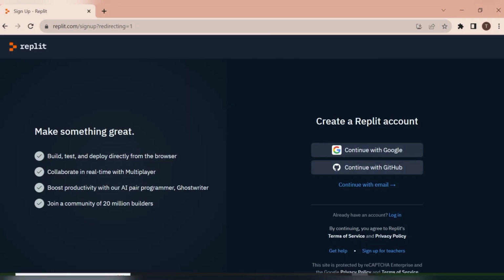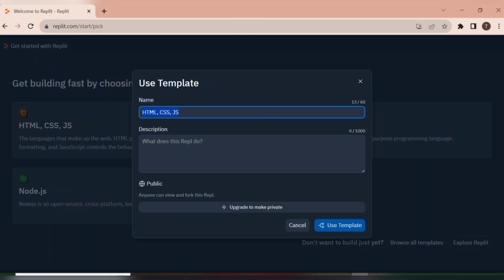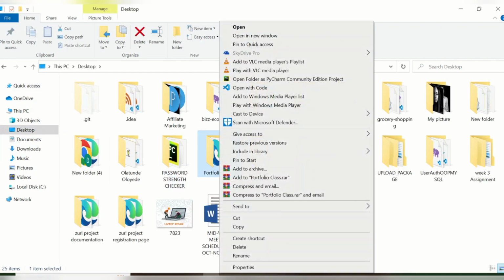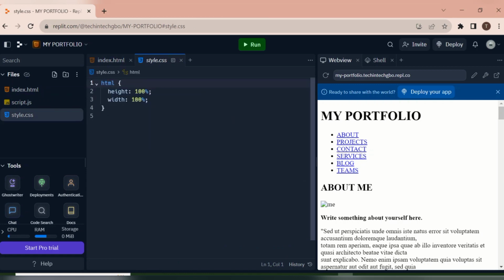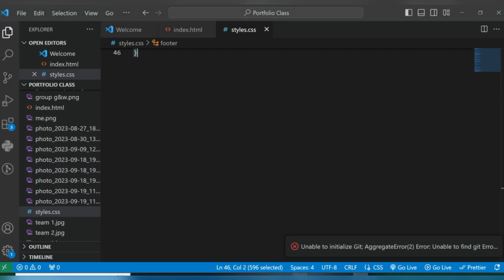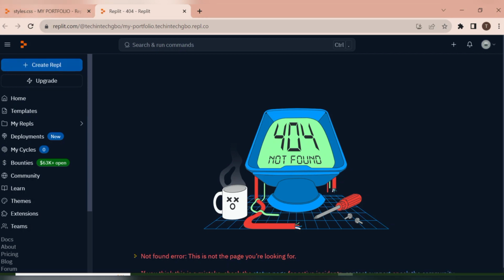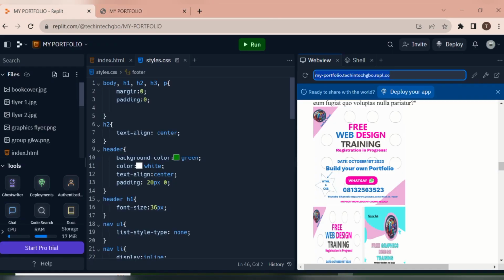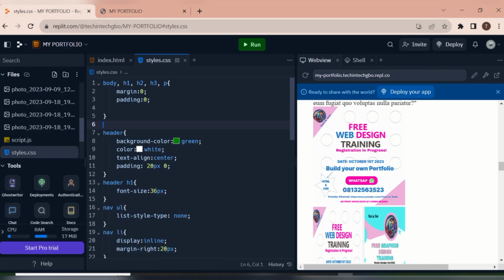HOW TO CREATE A FREE LINK/DOMAIN NAME FOR YOUR WEBSITE WITHOUT BUYING DOMAIN NAME AND HOSTING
Welcome to Tech_in_Tech, your go-to destination for all things related to Tech. If you've ever wanted to establish your online presence without breaking the bank, you're in the right place.

**What You'll Find Here**:

🌐 **Free Domain Name Strategies**: Learn the secrets to securing a custom web address without spending a dime. We'll explore creative ways to craft memorable and professional-looking domain name/Link for your website.

🌟 **DIY Website Solutions**: Discover easy-to-follow tutorials on setting up your website using free website builders and platforms. You don't need hosting or a domain to get started!

🔗 **Domain Forwarding Techniques**: Master the art of domain forwarding and URL redirection to make your free domain seamlessly lead to your website, blog, or online project or Portfolio.

🚀 **Website Promotion**: Once you've created your free domain link, we'll show you how to copy and paste it, on a browser to display your website.

🛠️ **Tools and Resources**: We'll introduce you to how to setup and signup for the resources that will aid you in your journey to establish a professional online presence at zero cost.

💡 **Tips and Tricks**: Stay updated with the latest tips and tricks to maximize the potential of your free domain link, ensuring your website looks and performs its best.

Whether you're a small business owner, a passionate blogger, or someone with a creative project in mind, Tech_in_Tech is your companion in achieving your online goals without the financial burden of domain and hosting fees.

Don't miss out on our step-by-step guides, expert advice, and success stories from individuals who have already built their online presence on a budget.